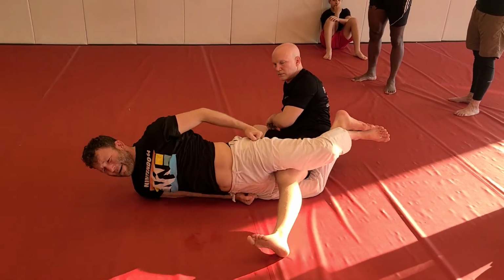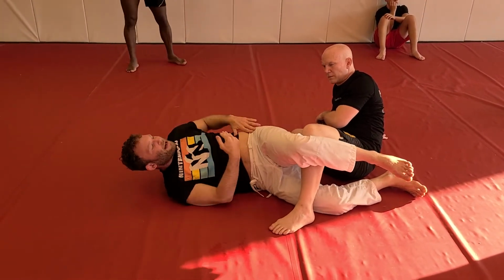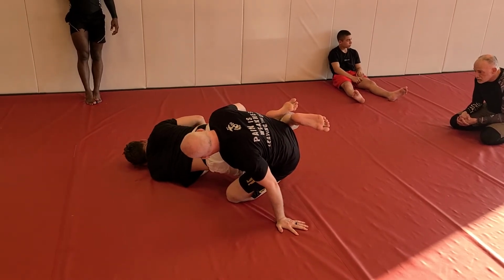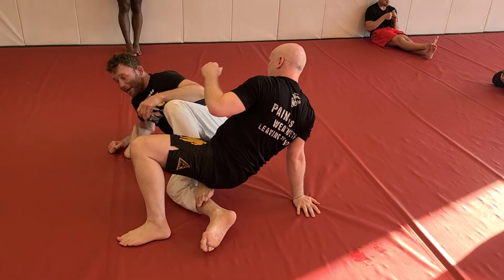May 4 (4)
Reverse Ashi to Knee bar